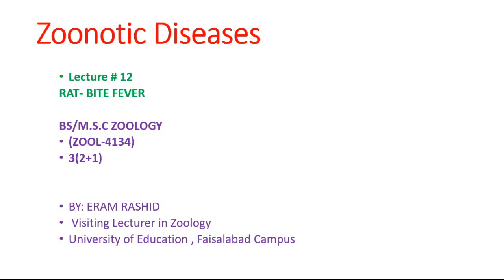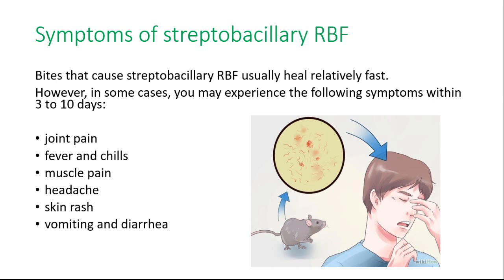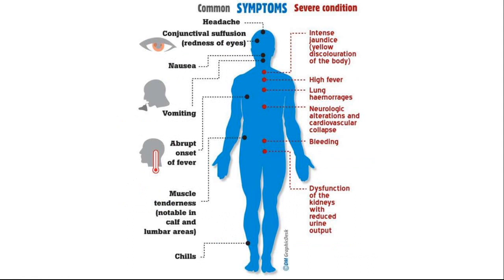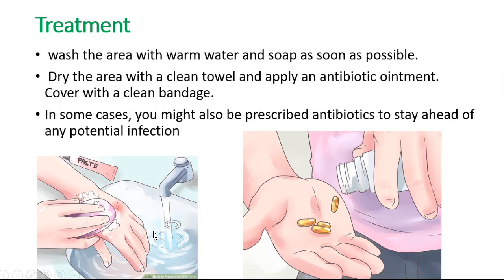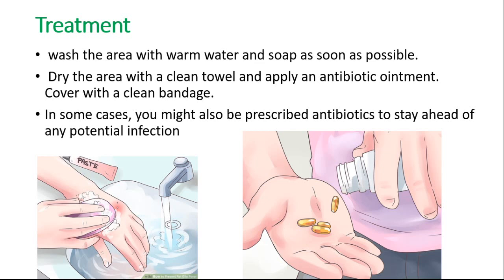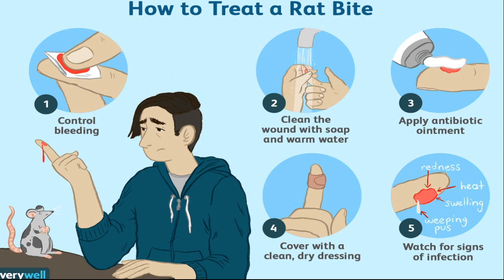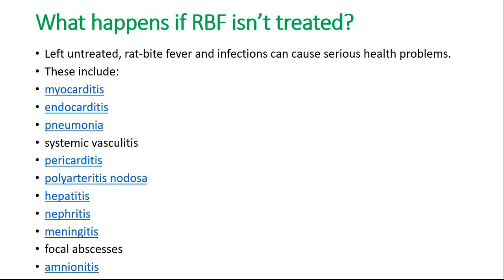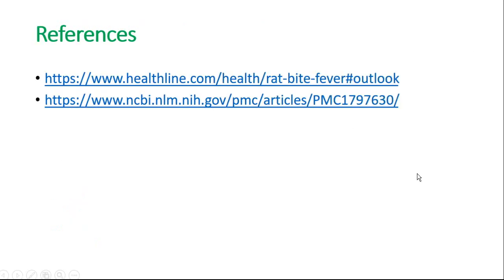Rat Bite Fever Disease|Symptoms and Casues of Rat Bite Fever in Human| Zoological Insight with Eram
Zoonotic Diseases
RAT- BITE FEVER
Rat-bite fever (RBF), as its name suggests, is a condition that can develop following a rat bite.
Bites from squirrels,
 mice,
 weasels,
and cats can also cause rat-bite fever, though not as often as rat bites.
Symptoms of streptobacillary RBF
Symptoms of spirillary RBF
Treatment
What happens if RBF isn’t treated?| Zoological Insight with Eram|